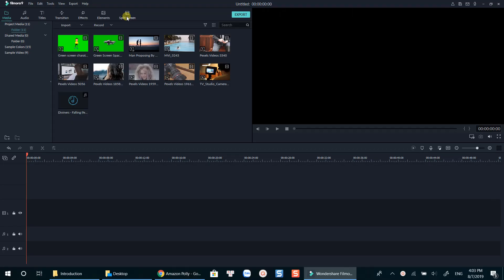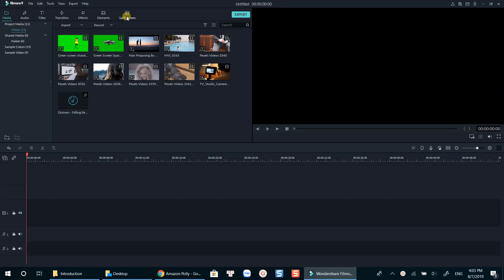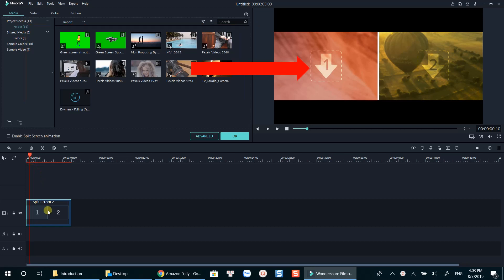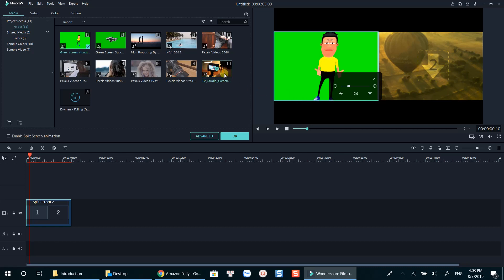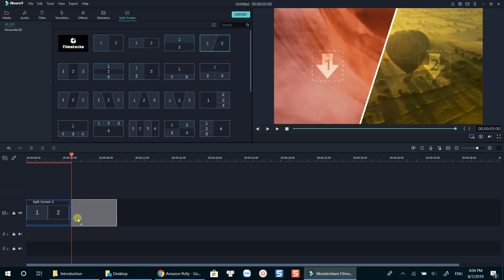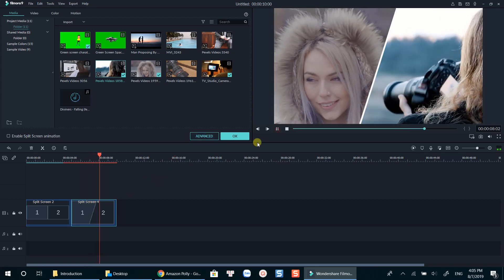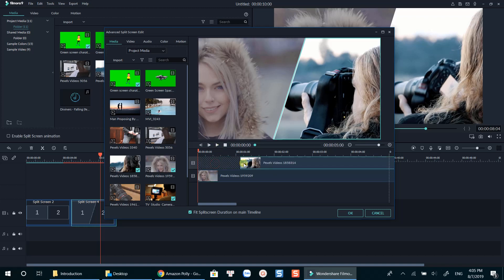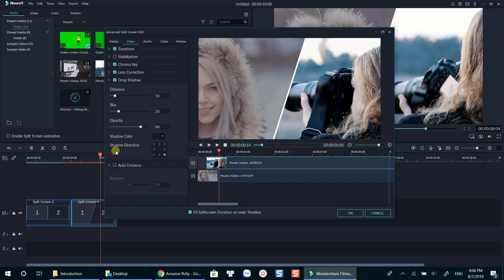How to Create Split Screen Video - Filmora 9 Tutorial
This tutorial covers how you can create a split screen video using Filmora 9, latest version of Wondershare Filmora video editor.